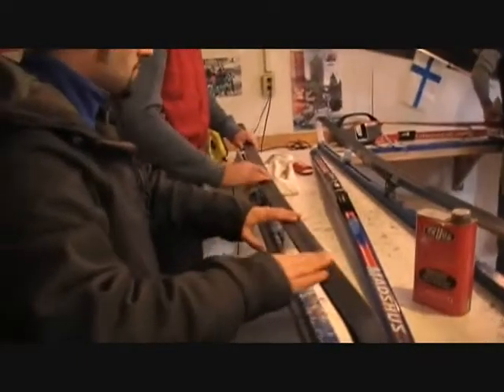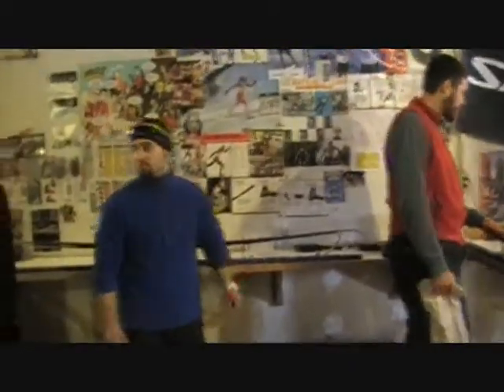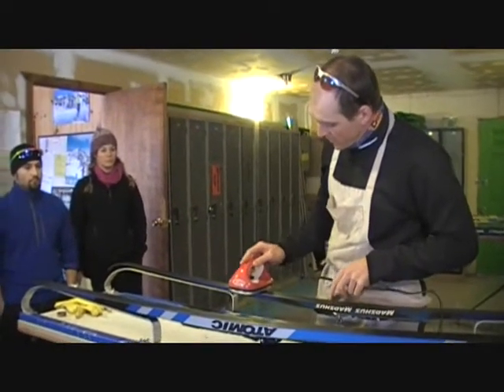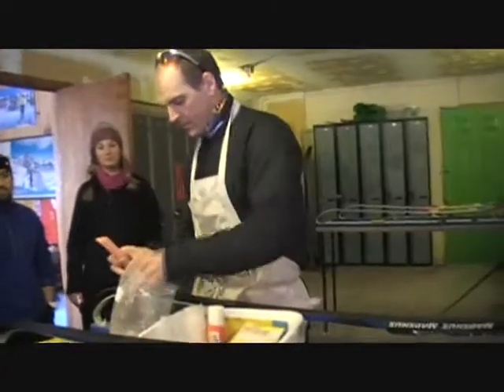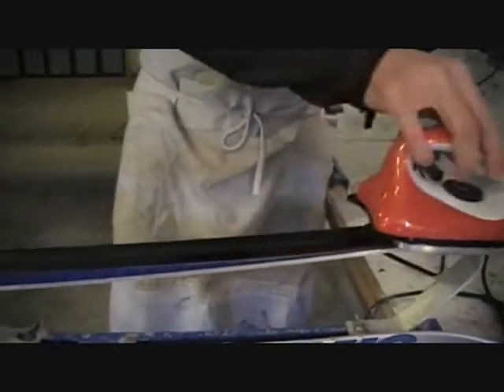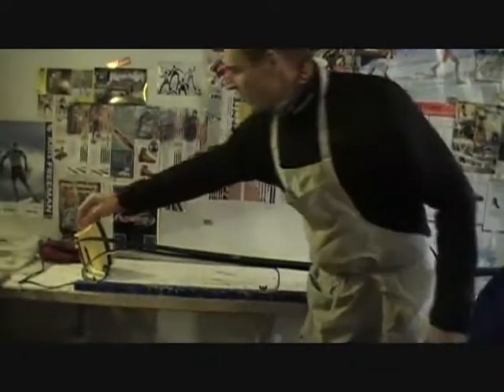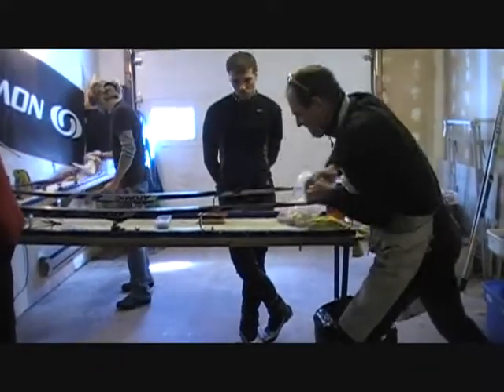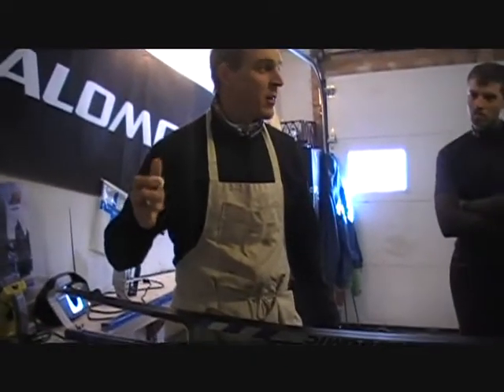wax poetics - xc ski.wmv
xc ski waxing lessons from our wonderful instructor lawrence foster